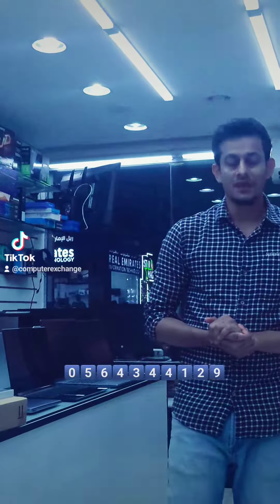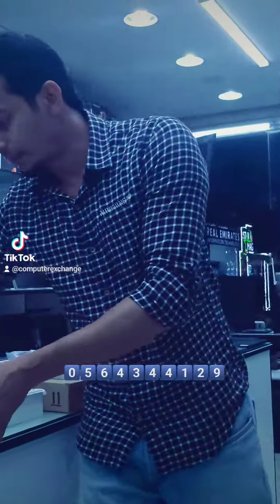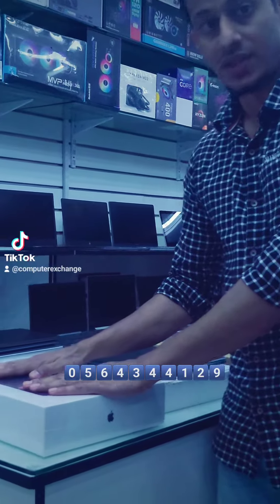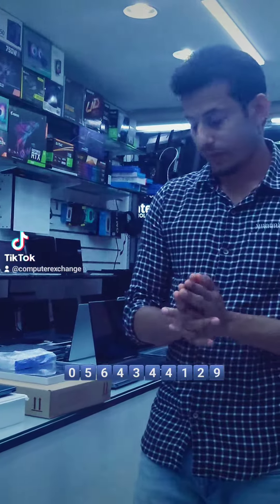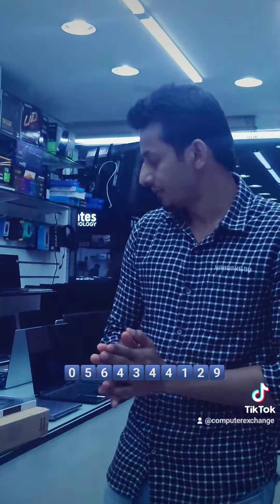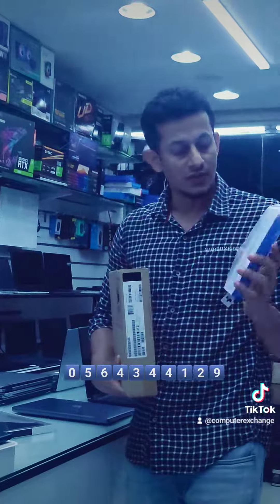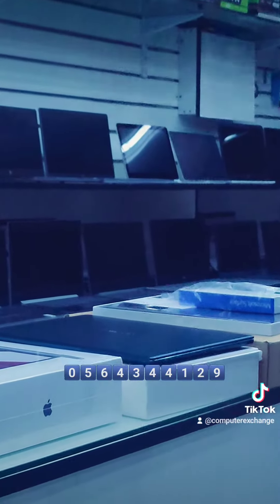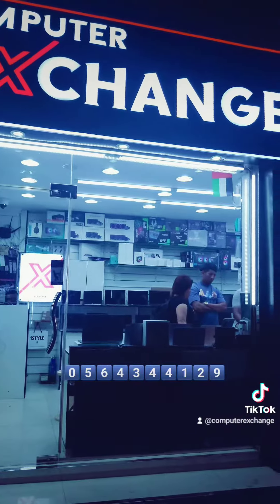used Laptops shop.. Uae. Abudhabi ♨️♨️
Best used Computer shop Abudhabi ♨️♨️♨️.
Sales and service 💯☑️
Computer E❌️change.. 0️⃣5️⃣6️⃣4️⃣3️⃣4️⃣4️⃣1️⃣2️⃣9️⃣wths app🙃